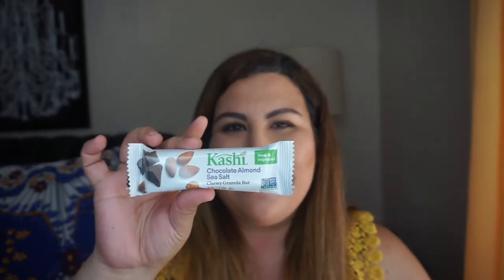⚡️FREE PRODUCT PINCH ME BOX | HOW TO GET FREE SAMPLES TO REVIEW !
PINCH ME BOX | MAKEUP FOREVER KASHI CHOCOLATE BAR RXBAR KIDS HYDRATING ARGAN HAIR MASK

I'm not sure if this box was for December 2017 or January 2018

EDITING SOFTWARE
IMOVIE

Love
Betsy XX